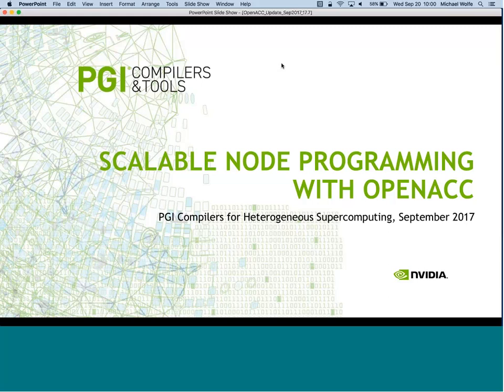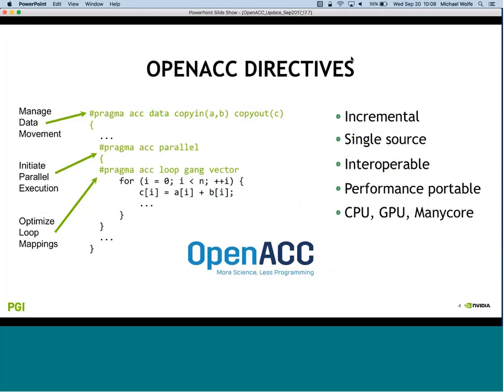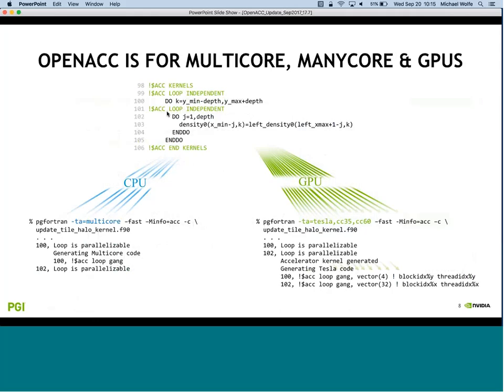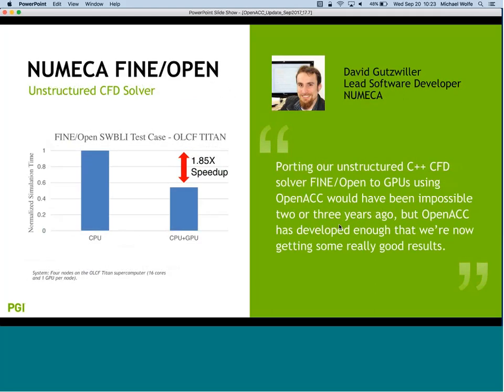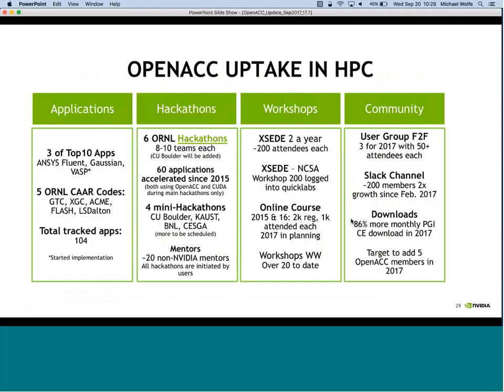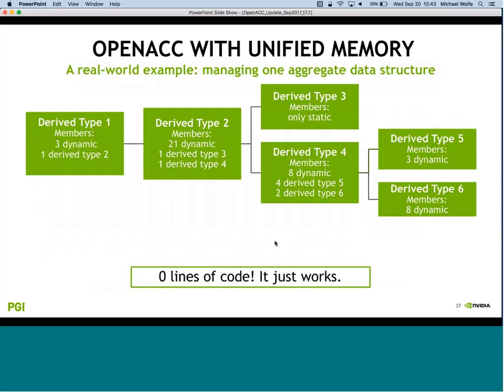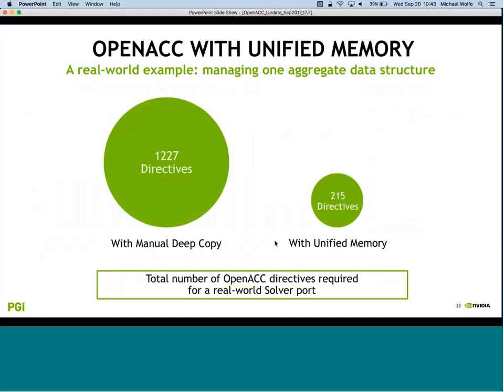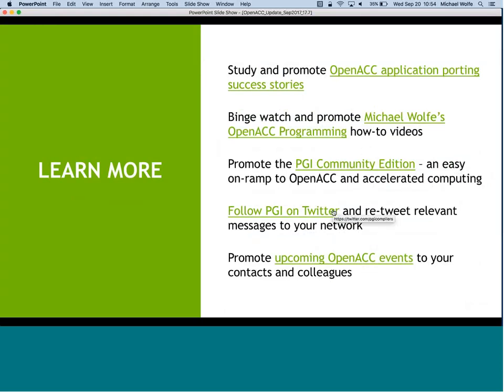Scalable Node Programming with OpenACC Webinar 09-20-2017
Supercomputer nodes are becoming more parallel with each generation.  HPC applications must now utilize parallelism on-node as well as across many nodes for performance.  OpenACC is designed to expose and exploit parallelism, whether that be for a multicore, a manycore, or a GPU-accelerated node.

This webinar discussed:

what problems OpenACC addresses;
the important elements of OpenACC;
how and why OpenACC is being adopted and used in production science and engineering applications, including Gaussian, Fluent, VASP, and several weather and climate codes;
current status of OpenACC tools and of the specification;
building and using applications with OpenACC for different targets;
the OpenACC community and user events;
new features requested by users coming with OpenACC 2.6 and beyond.